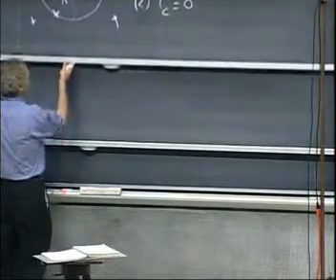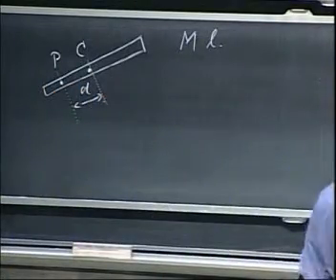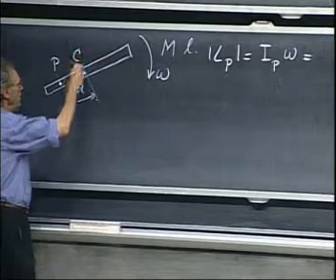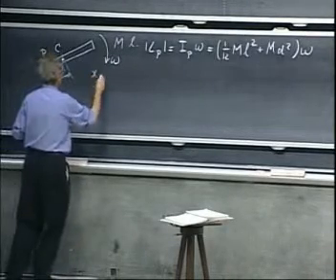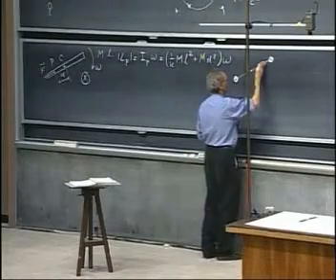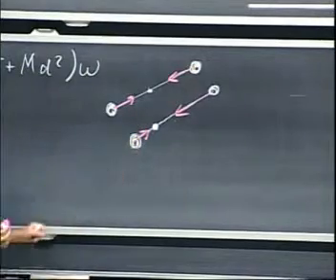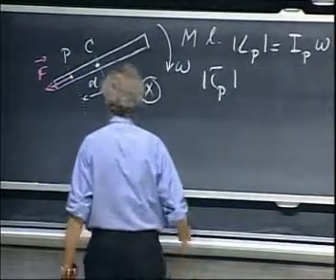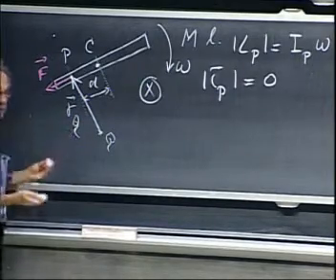Física I Lección 21B Dinámica de una varilla rotando alrededor de punto fuera del centro de masa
Dinámica de una varilla rotando alrededor de  punto fuera del centro de masa
Se estudia el movimiento de  una varilla de girar alrededor de un pasador descentrado